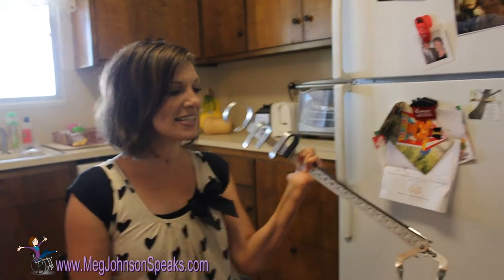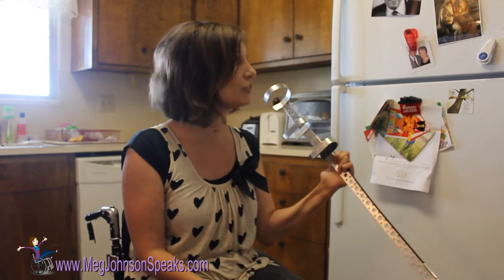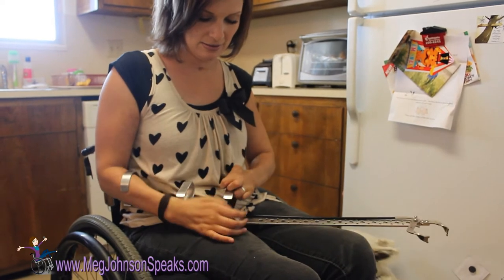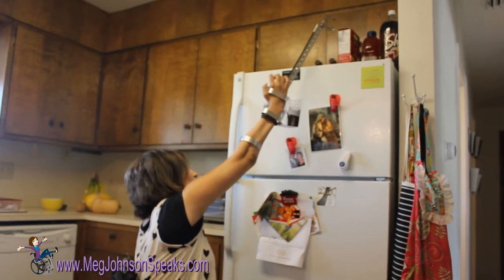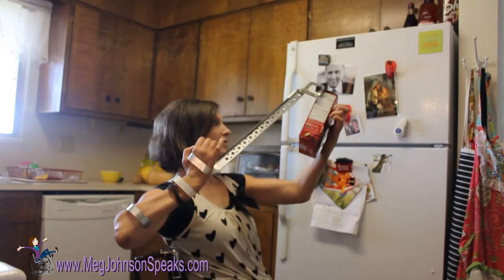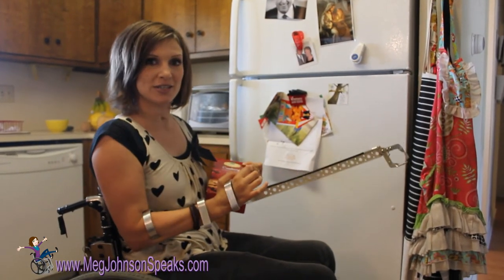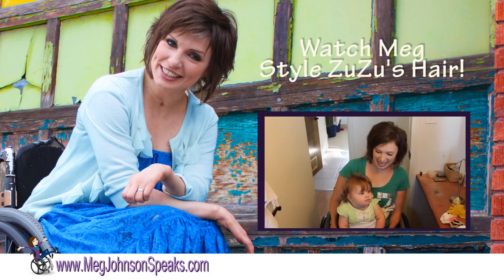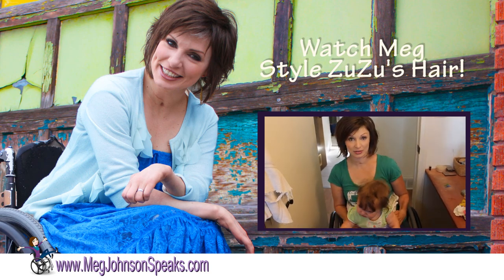Meg's Movie Minute - Episode 89: Using a Reacher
In this episode, Meg shows you how she uses a reacher from QuadTools.com!